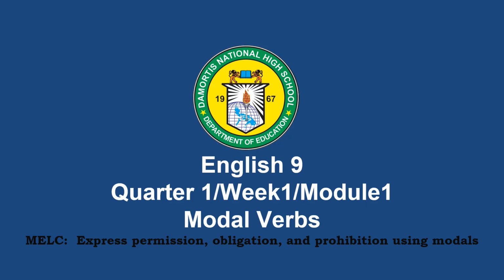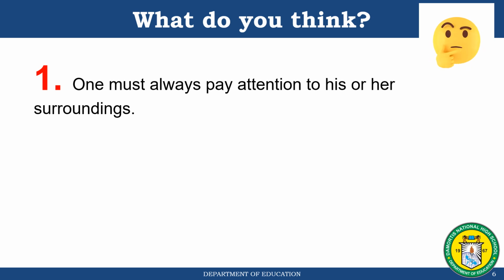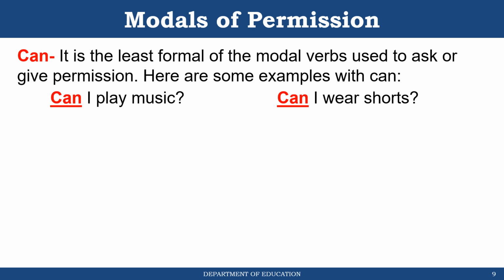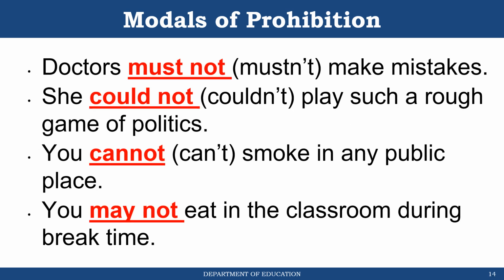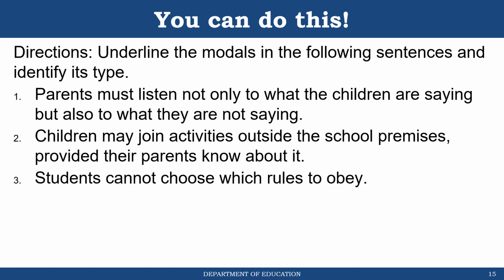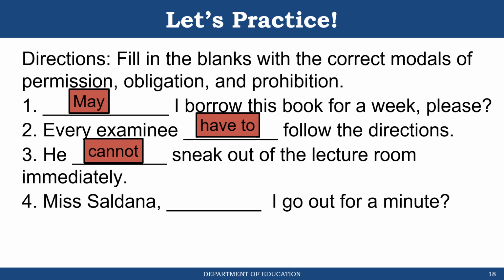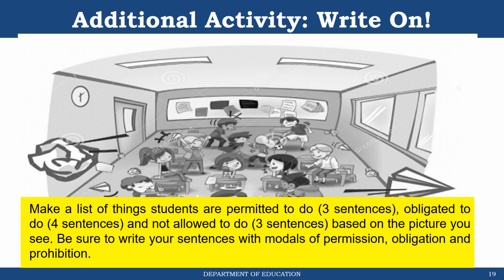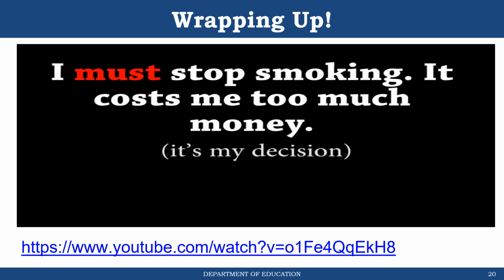Grade 9 English: Quarter 1/Week 1/Lesson 1